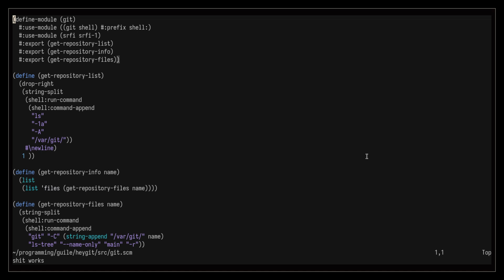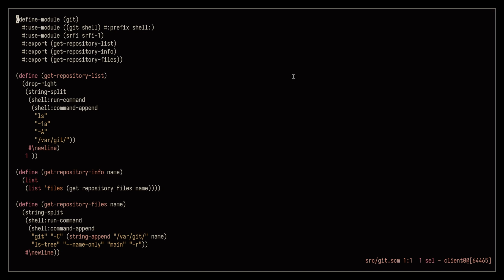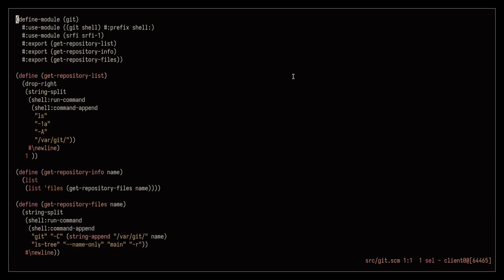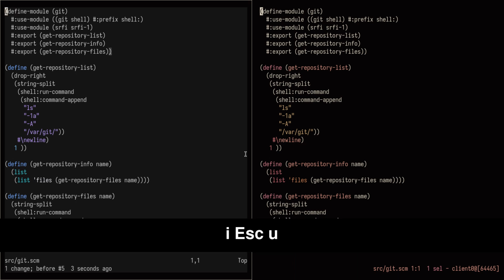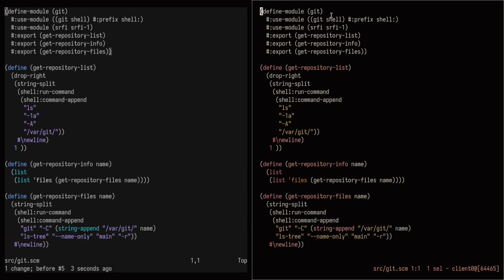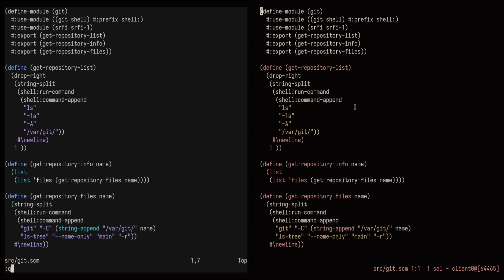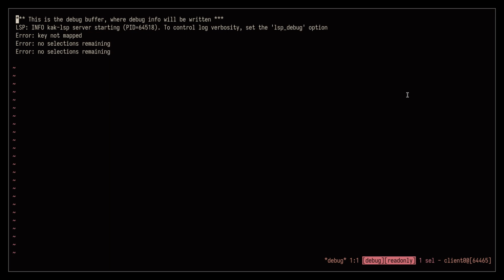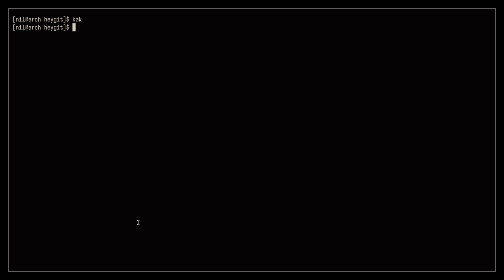Kakoune is my editor of preference